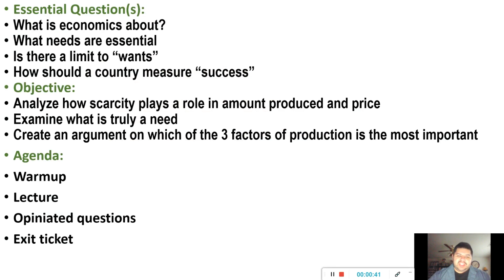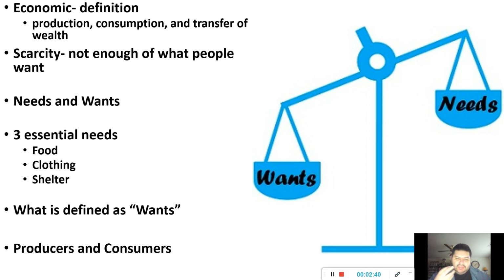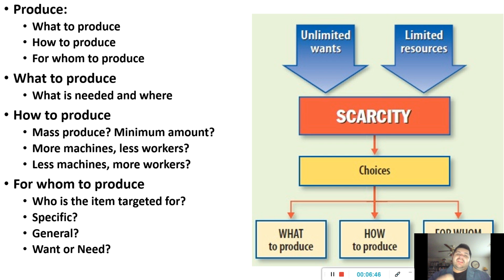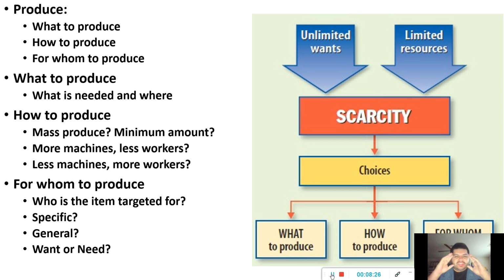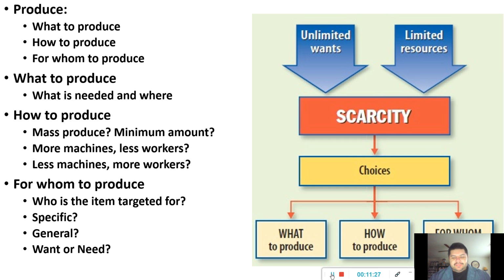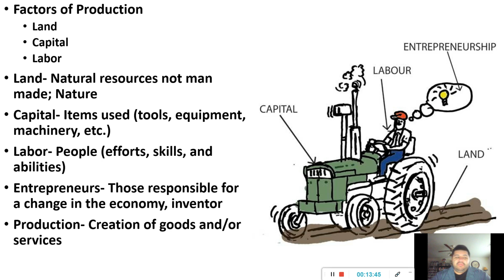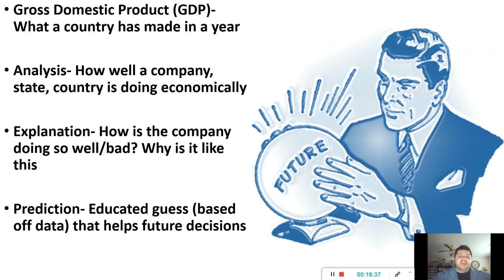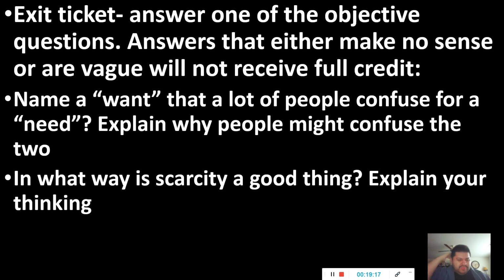Economics- Week 13- 1st half- Intro